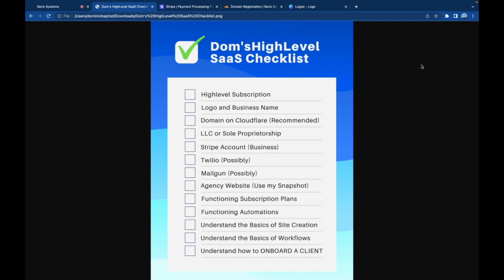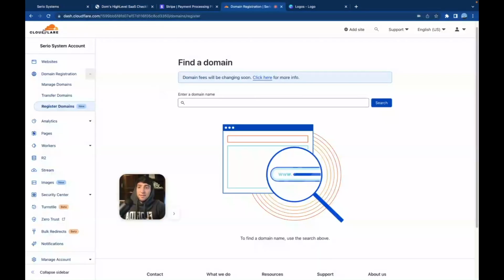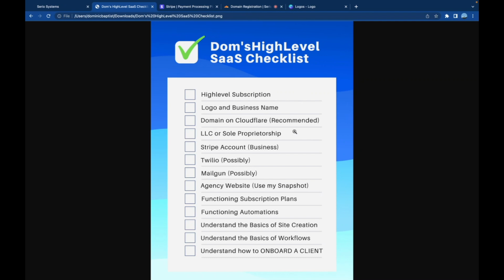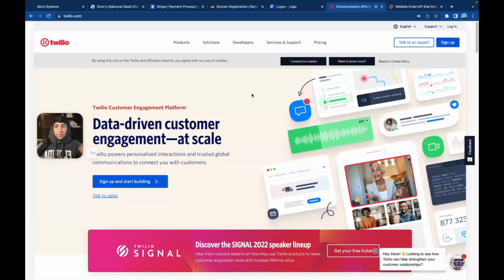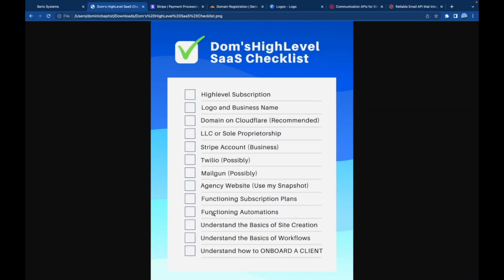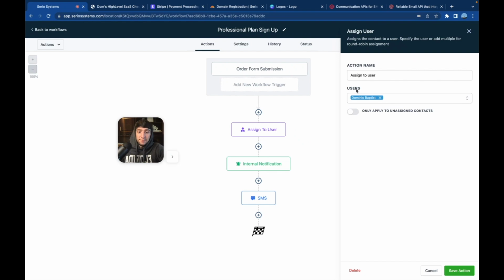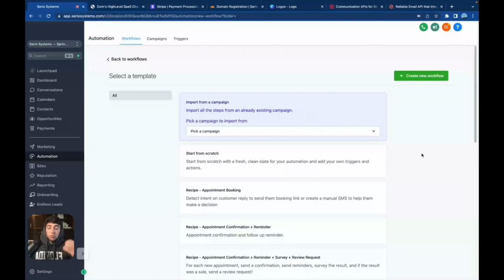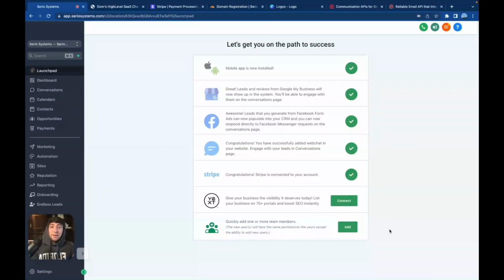Complete Checklist Guide for HighLevel! Step by Step List of Everything You Need to Start GHL!